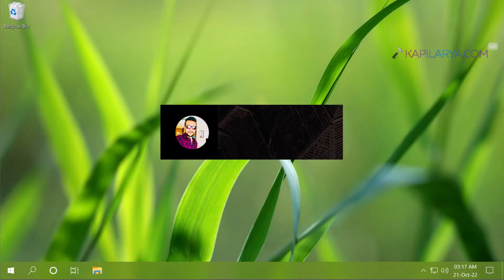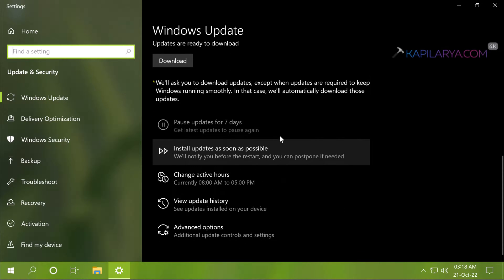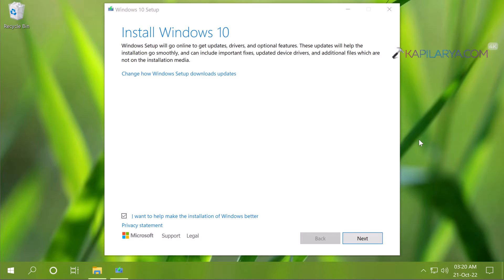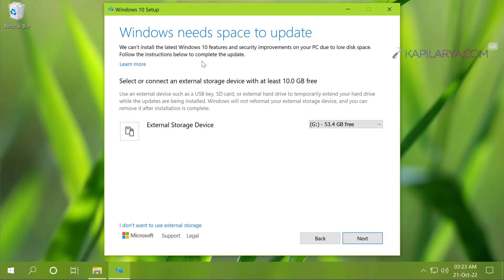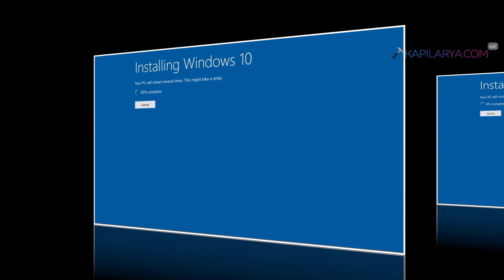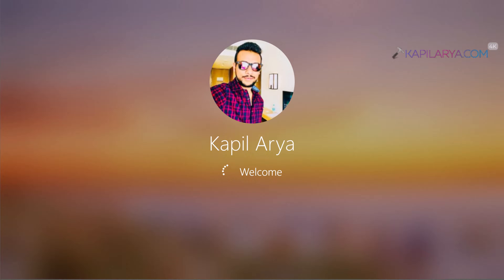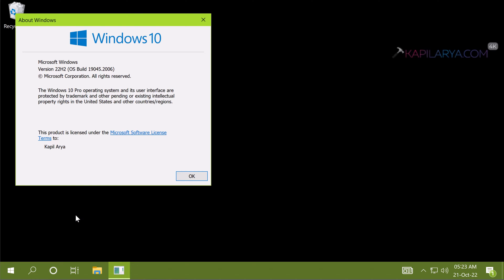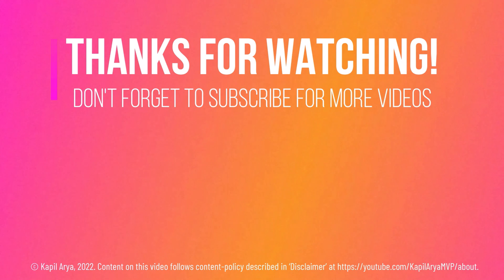Fix: Windows 10 22H2 update not showing!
If Windows 10 22H2 update not showing, then this guide will help you to upgrade manually using Windows 10 22H2 ISO file.

Official links to download Windows 10 ISO file.

Chapters:
00:00 Intro
00:26 Windows 10 22H2 update not showing
01:19 Manually upgrade to Windows 10 22H2
05:58 End screen